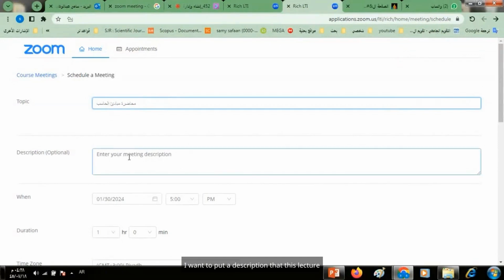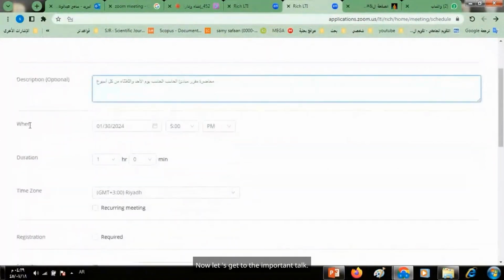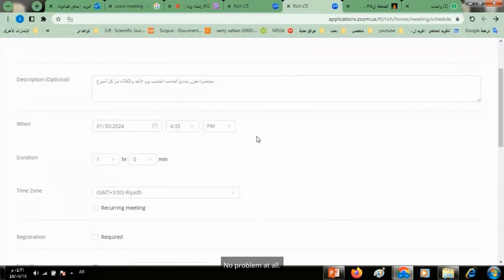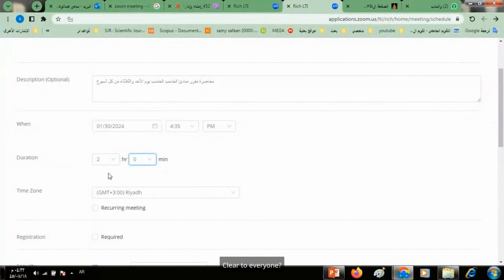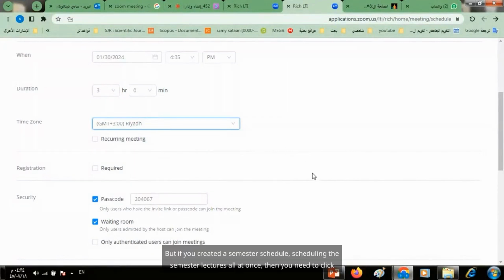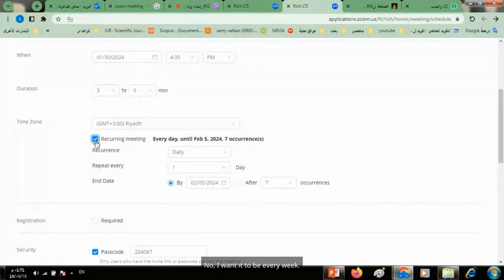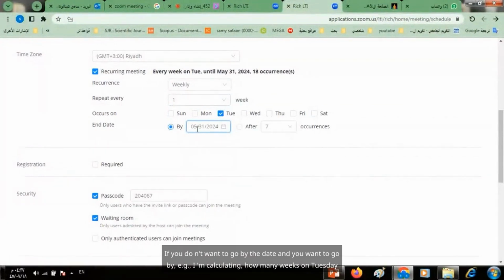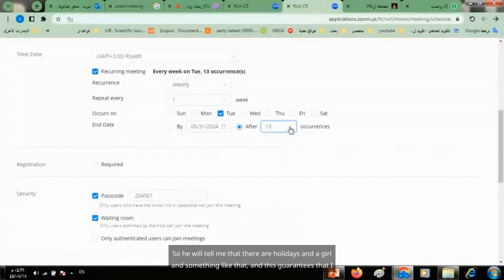4- Managing interactive virtual sessions via Zoom